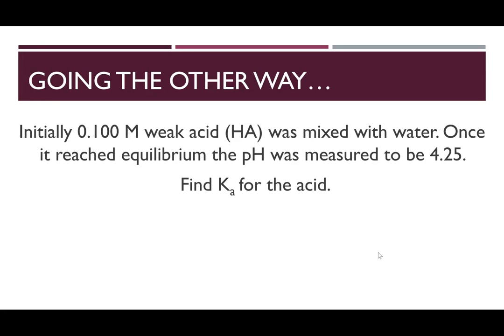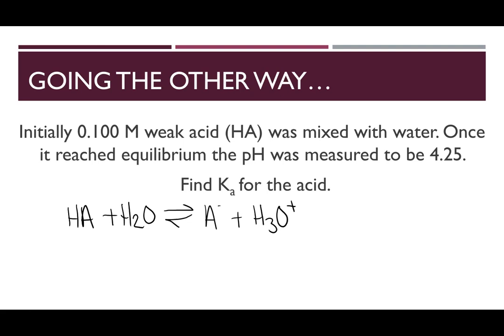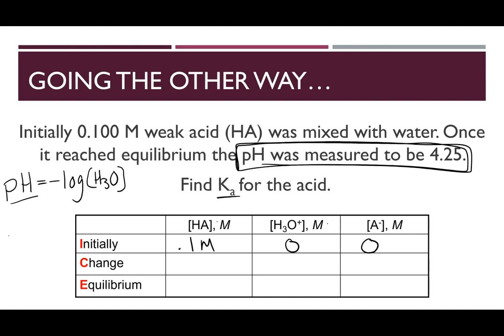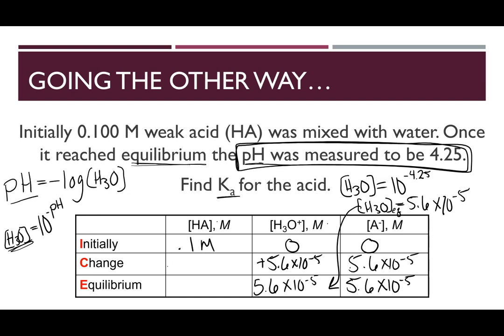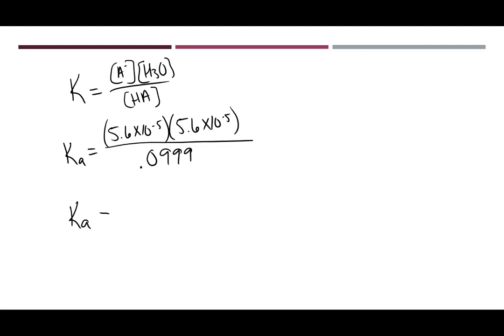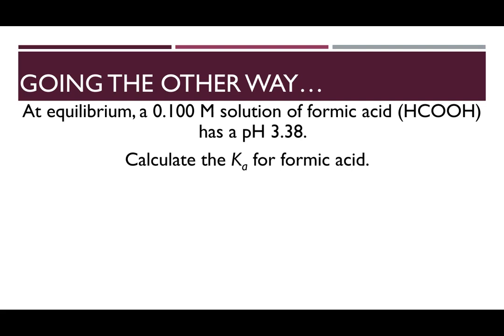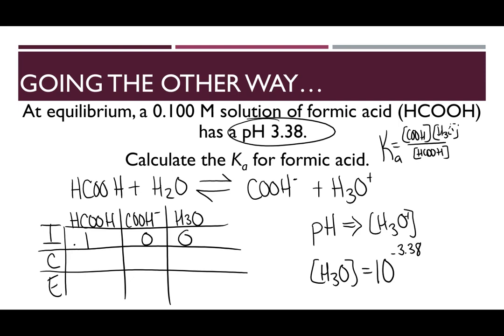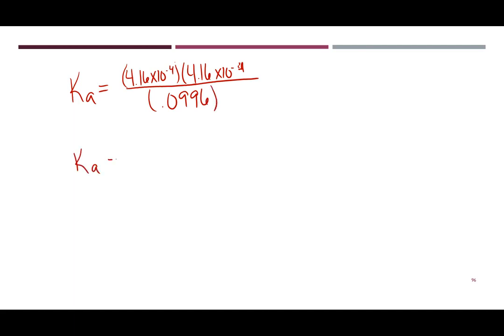Mazz - Find Ka Going the other way